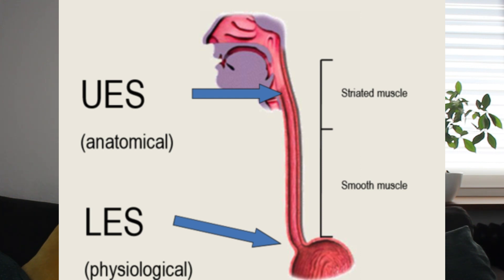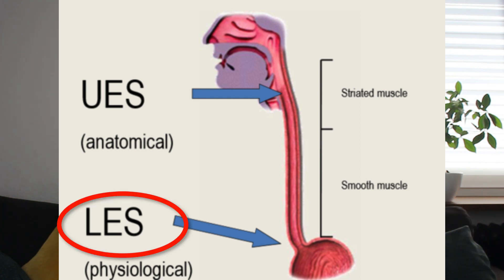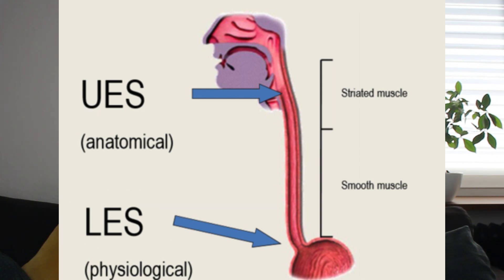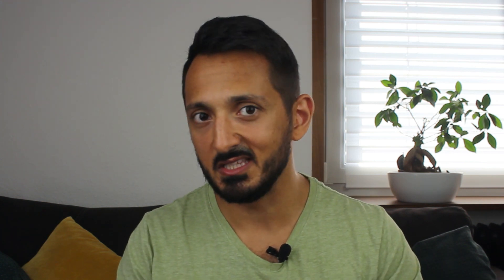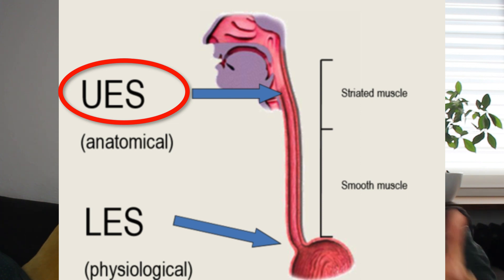Silent Reflux Treatment - The Role of Esophageal Valves Explained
Silent reflux, also known as laryngopharyngeal reflux, can bring about a range of issues, from voice problems to chronic coughing. In this video, we introduce you to our first line of defense: the Lower Esophageal Sphincter (LES) and the Upper Esophageal Sphincter (UES). These valves are the unsung heroes in your battle against silent reflux.

The LES keeps stomach contents from regurgitating into the esophagus, even in healthy individuals who experience minor reflux events. The UES, positioned above the esophagus, acts as a safeguard against reflux reaching the throat. However, in cases of excessive reflux, the UES can do little more than limit the damage.

So, why are these valves crucial for silent reflux? When they malfunction, it can lead to symptoms like chronic coughing, voice problems, and the sensation of a lump in the throat, known as the Globus syndrome. Chronic reflux can take a toll on these valves, and addressing reflux issues promptly is essential to prevent further damage.

The good news is that you can take steps to support your valves and reduce silent reflux symptoms. A tailored diet adjustment can significantly ease reflux, allowing your body to regenerate and heal, even if your valves are damaged.

Understanding the role of these valves in preventing silent reflux is the first step to managing and potentially alleviating your symptoms. If you're experiencing persistent silent reflux, consult a healthcare professional for a comprehensive evaluation and personalized treatment plan.